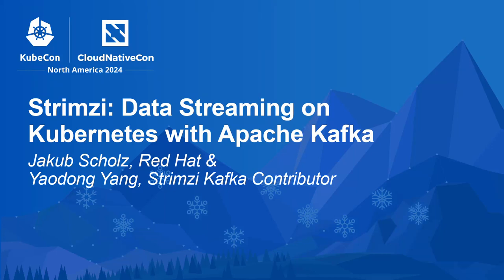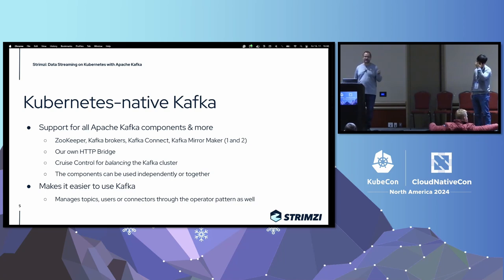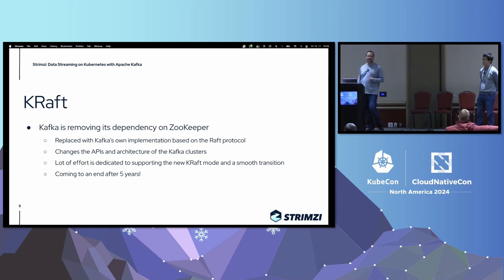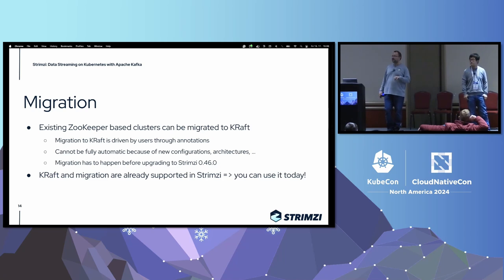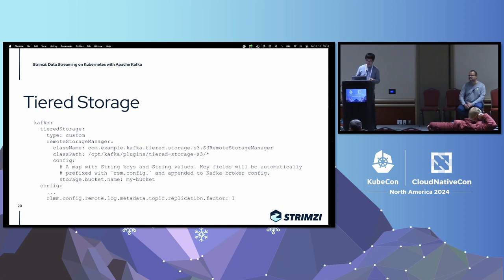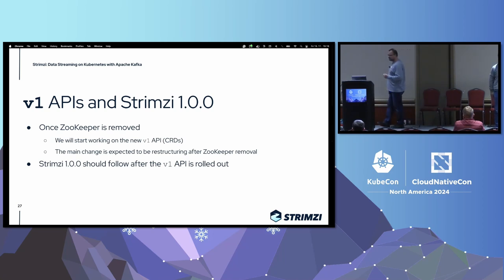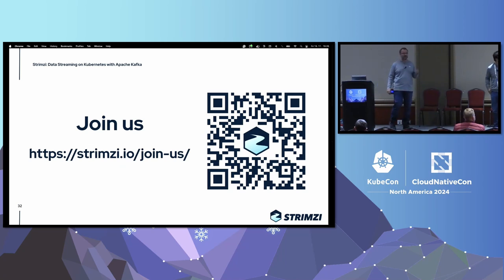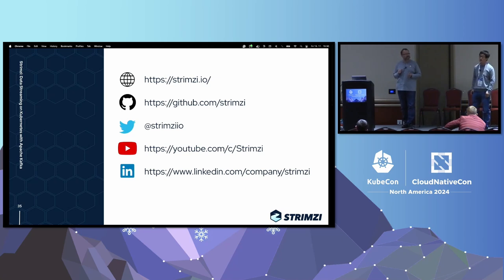Strimzi: Data Streaming on Kubernetes with Apache Kafka - Jakub Scholz & Yaodong Yang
Strimzi: Data Streaming on Kubernetes with Apache Kafka - Jakub Scholz, Red Hat & Yaodong Yang, Strimzi Kafka Contributor

Strimzi is a CNCF incubating project focusing on running Apache Kafka on Kubernetes. Apache Kafka is a leading date-streaming platform used for building real-time data pipelines. It provides support for high-throughput/low-latency messaging, as well as sophisticated data ingress, egress, and processing capabilities. However, running it on Kubernetes can be complex and tedious. Strimzi makes it simple by providing a set of operators and other tools to make data streaming as simple and Kubernetes-native as possible. This talk will briefly introduce Strimzi, explaining how it works and what it offers. And then it will focus on the current and planned features and their release plans. It will cover the exciting features being worked on - such as ZooKeeper removal, tiered storage, auto-rebalancing, or new certificate management - and deep dive into the most important ones.